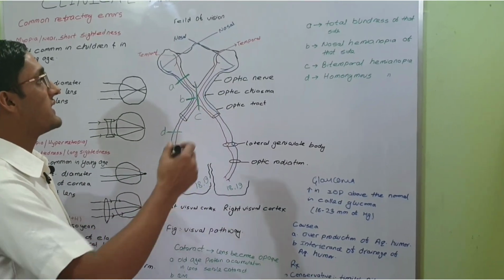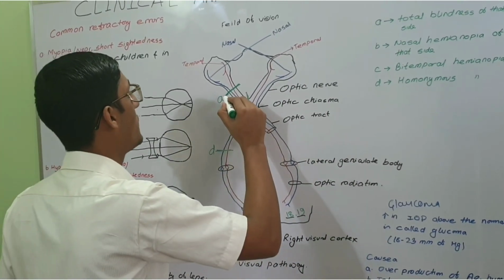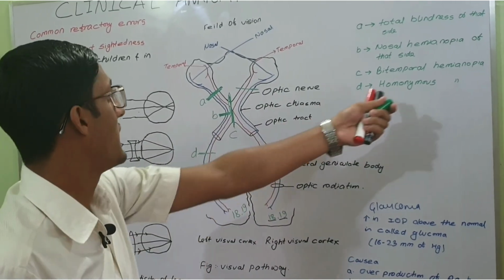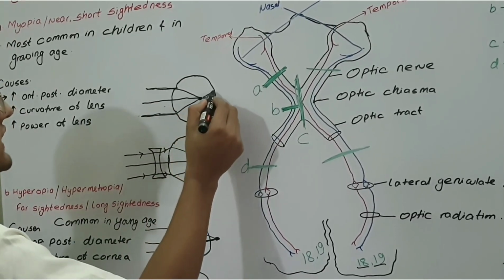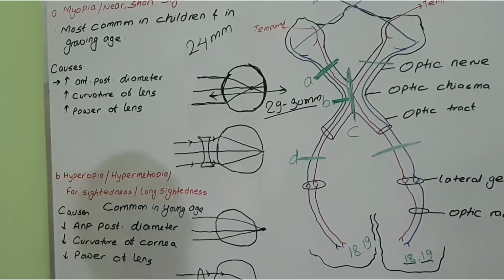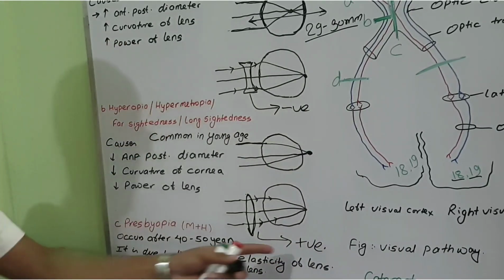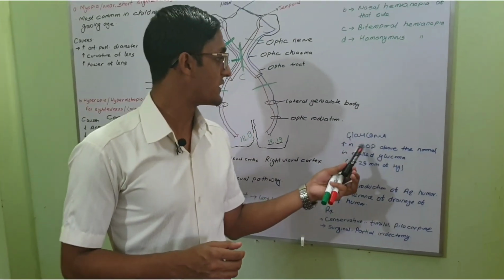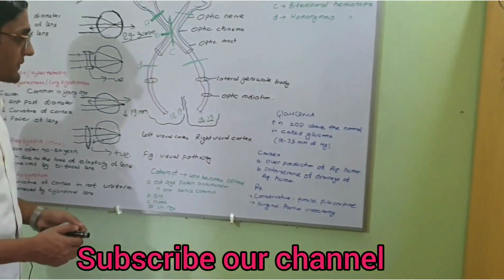Visual pathway , myopia , hypermetropia , presbyopia , astigmatism (clinical anatomy )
in this video i have discuss about clinical anatomy related to eyeball common refractory  errors of human eye and their correction